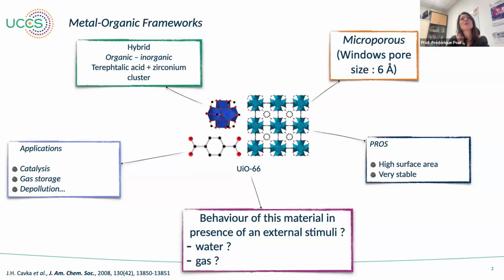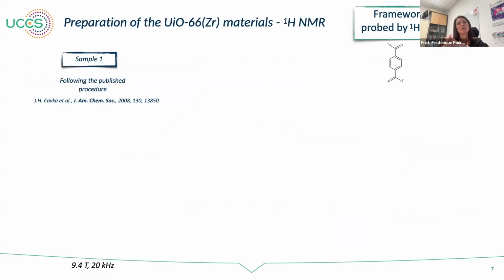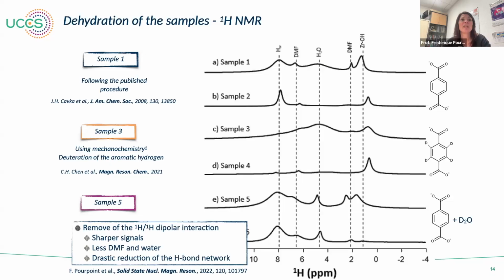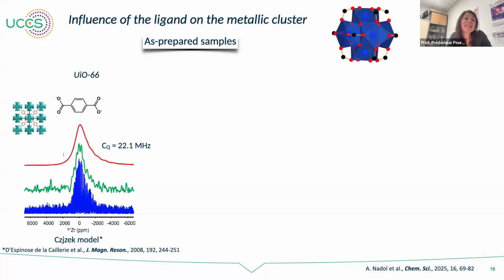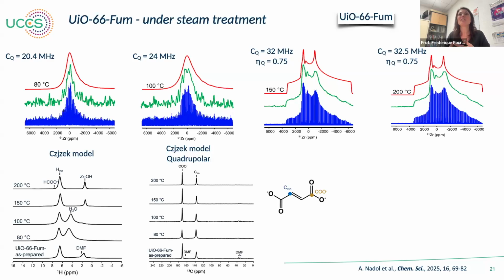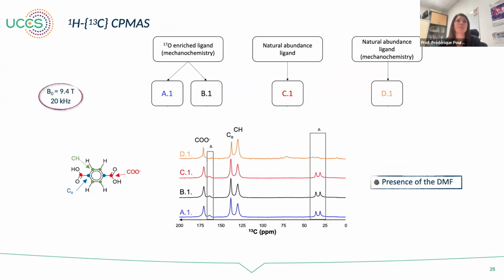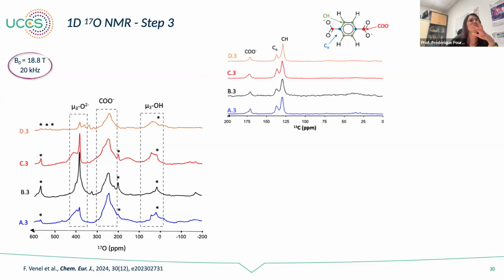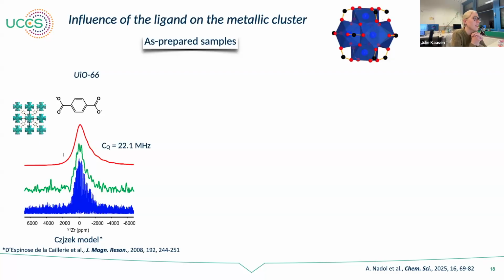Stability of MOFs in water with ssNMR | Dr. Frederique Pourpoint | Session 111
During the 111th session of the Global NMR Discussion Meetings held on November 18th, 2025, via Zoom, Dr. Frederique Pourpoint from the University of Lille, France, gave a talk on the topic "Stability of MOFs in the presence of water by solid-state NMR". The recording serves as a tutorial.

Abstract:
The stability of MOFs in the presence of water is a key factor for their performance in numerous applications. We demonstrated that quadrupolar nuclei like 17O and 91Zr offer unique insight into the inorganic cluster of MOFs such as Zirconium-based UiO-66, despite the low natural abundance of 17O and the ultra wide line of 91Zr spectra.

Content of this video :
00:00 - 05:09 Introducing ssNMR for MOFs study
05:10 - 10:06 Preparation of UiO-66
10:07 - 12:07 Dehydration of the sample varying the temperature
12:08 - 19:01 Study of the metallic cluster
19:02 - 24:46 Studies under steam treatment
24:47 - 35:46 17O for studying MOFs
35:47 - 43:36 Q&A

Current organizers:
Adrian Draney (Creighton Uni.)
Amrit Venkatesh (University of Virginia)